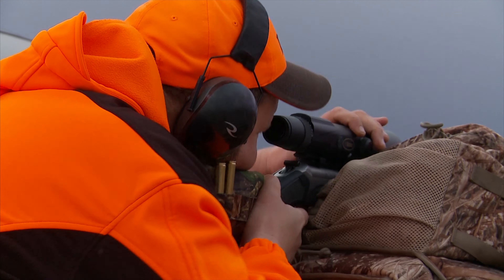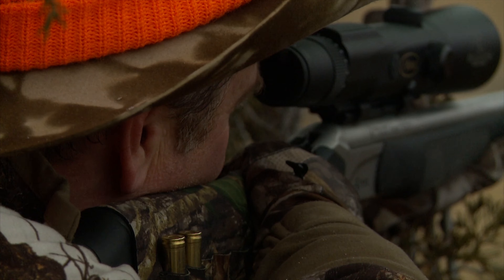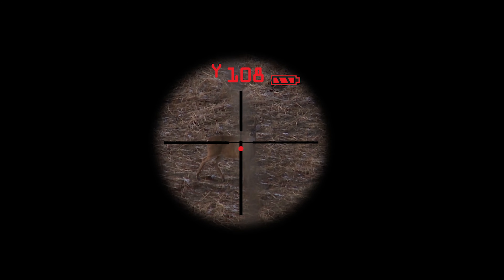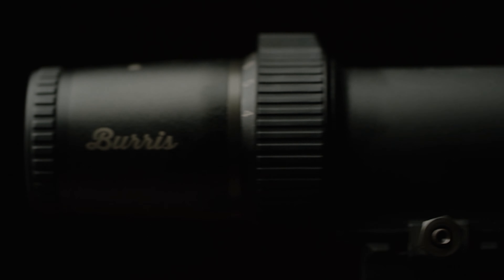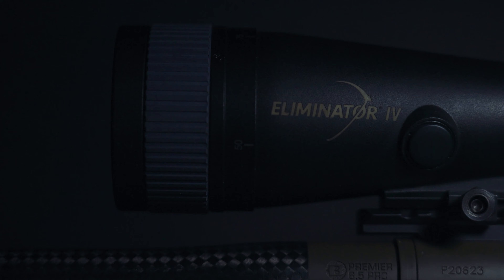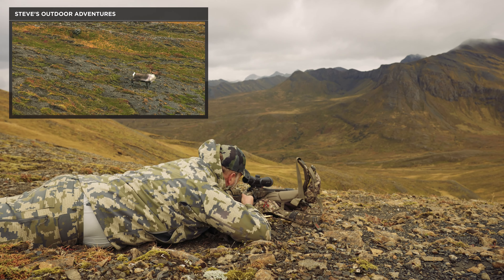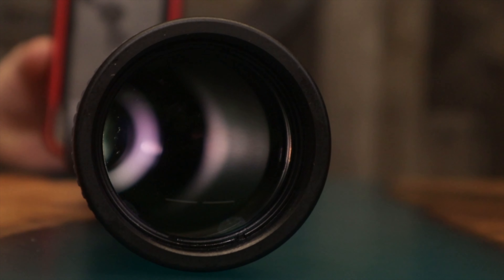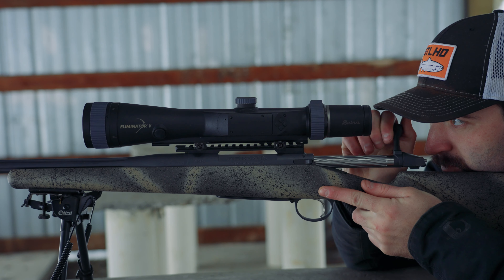Introducing the Burris Eliminator 5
The new Eliminator 5 is the most innovative and effective hunting riflescope in the world. With the push of a button, the Eliminator 5 ranges and displays the distance to the target, instantly calculates and displays the exact aiming point and wind data all inside the scope for complete situational awareness. No need for wasting time with separate rangefinders, apps, or smartphones. The Eliminator significantly increases your effectiveness as a hunter and eliminates the guesswork when seconds count.

The Eliminator 5 is capable of ranging out to 2,000 yards and includes the best optical system in an Eliminator yet with 5-20x magnification and super clear glass!

Four tools in one advanced optics including: precision optics, an internal digital inclinometer, a smart dope card, and a built-in laser range finder.